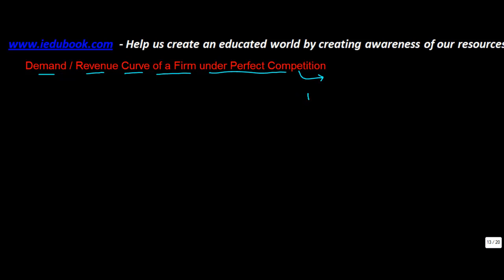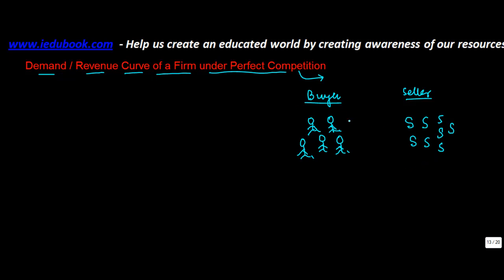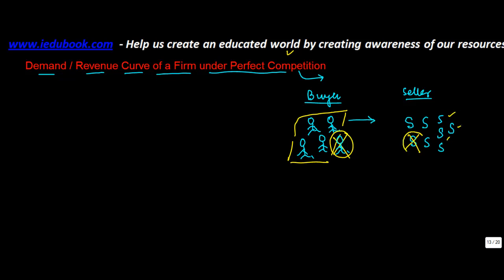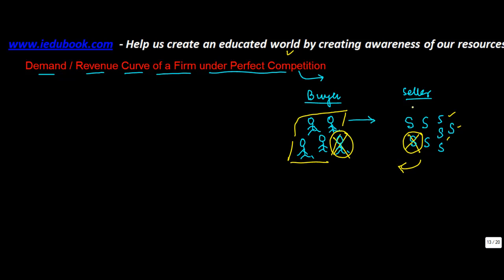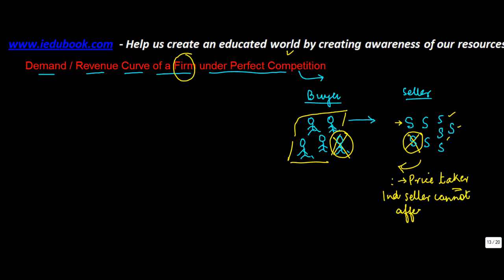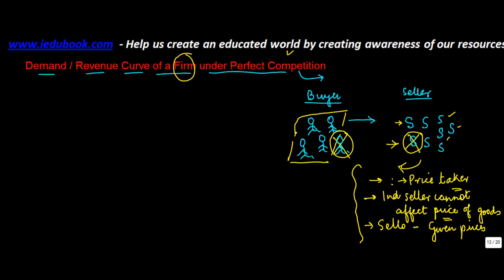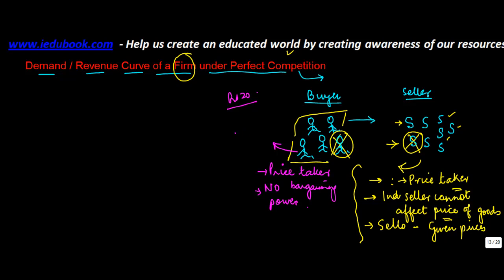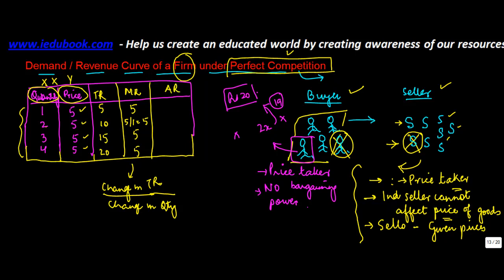935.Class XII - Economics - Demand Curve of a Firm under Perfect Competition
Class XII - Economics - Demand Curve of a Firm under Perfect Competition